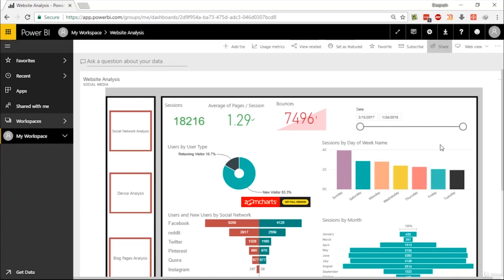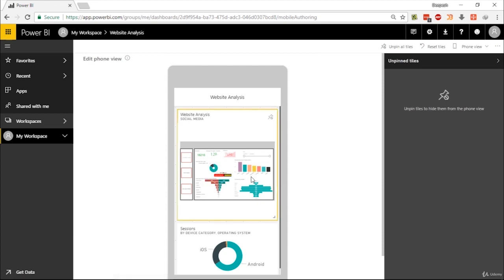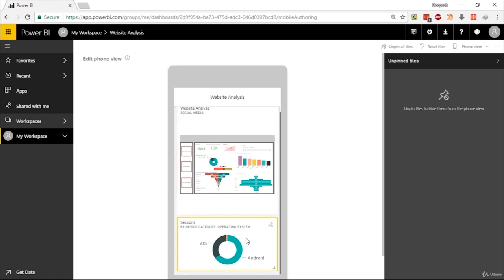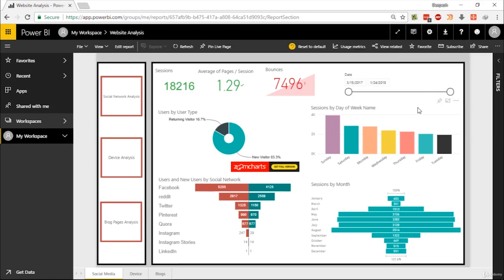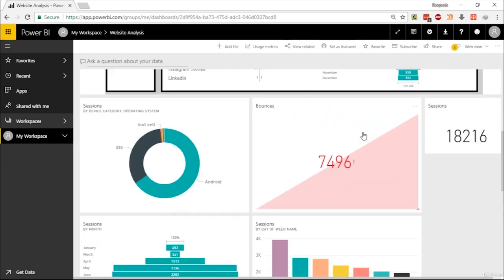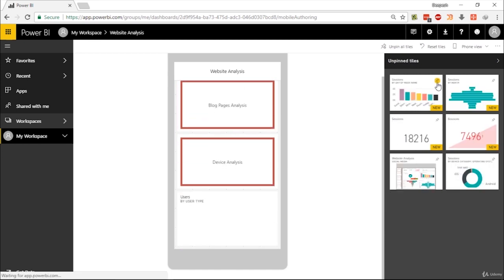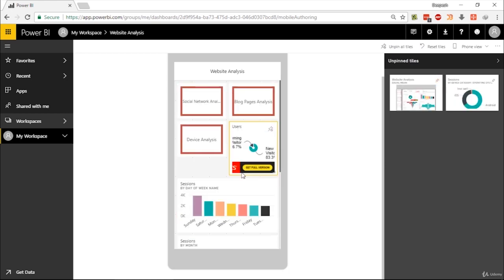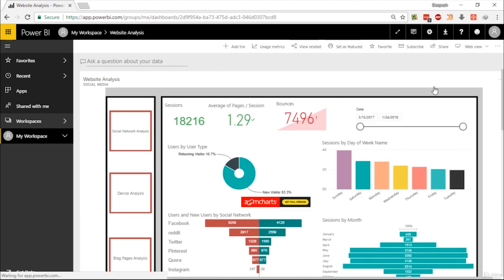Editing Dashboard Layout For Mobile View